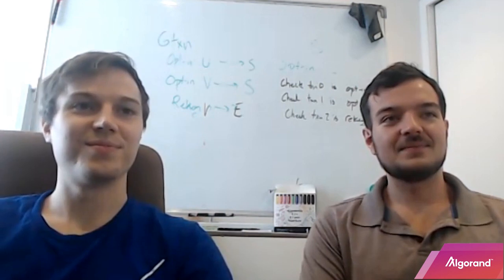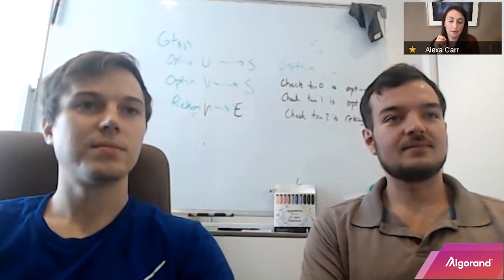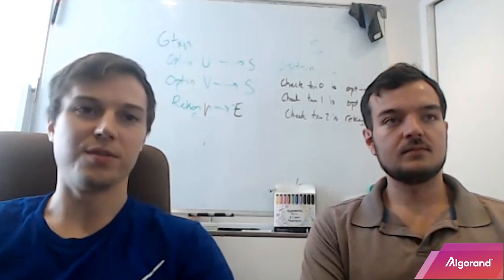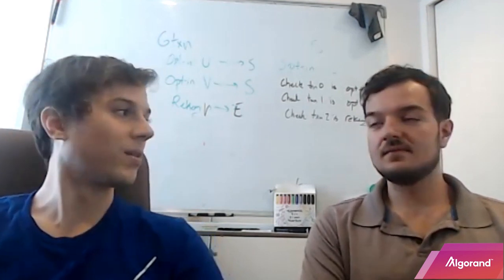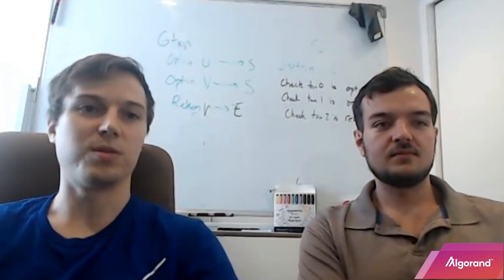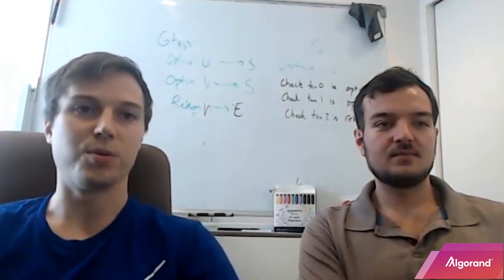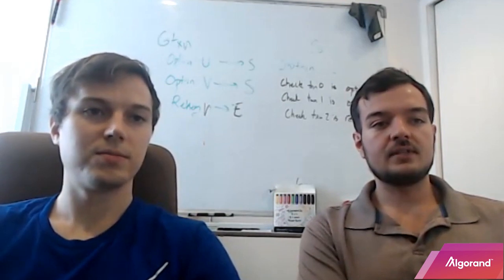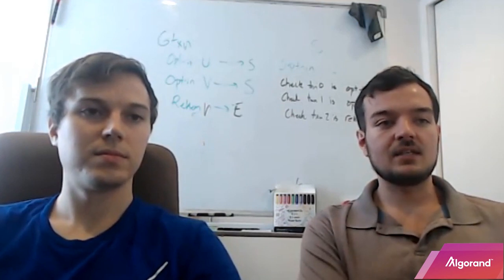The Future of Finance: How Algofi is Reimagining Banking with Blockchain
Algorand's Senior Director of Ecosystem Marketing, Alexa Carr sat down with  Algofi Co-founders Owen Colegrove and John Clarke to discuss how Algofi aims to be the first crypto-native bank that bridges the gap between traditional and decentralized finance.

0:46 Intro
1:41 Why Blockchain?
3:53 Algofi Updates
9:20 Ecosystem Collaboration
10:27 Experience Developing on Algorand
13:06 What’s Next?